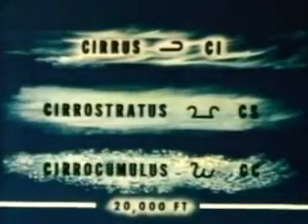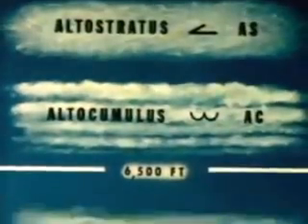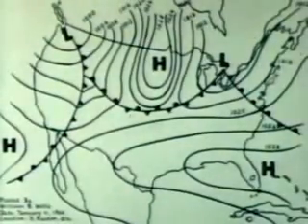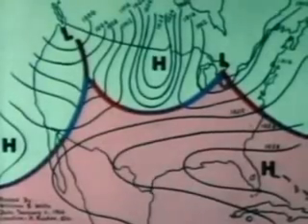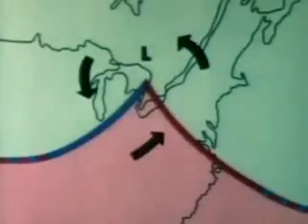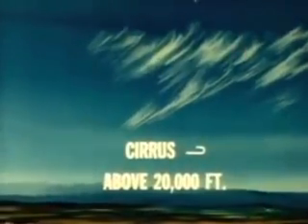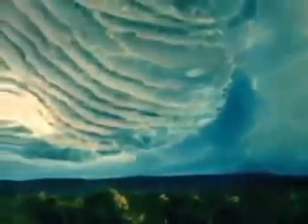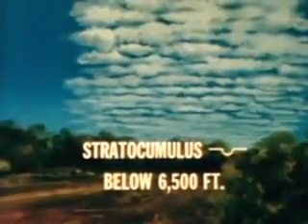1966 USAF Know Your Clouds Training Film (only 10 cloud types not 30)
1966 and a USAF aviation training film explaining the hazards of various cloud types encountered at various altitudes and conditions. Basically just 10 cloud types, in the 1992 Cambridge encycolpedia there were 9 types but possible whilst flying there is an extra cloud? Today school children are educated that there are 30 clouds according to the 2010 NASA cloud chart and numerous new text books filled with New Normals due to the covert weather and climate modification techniques.
Interestingly at the 13min 50 sec mark there are some random planes spraying a CONtrail...perhaps to reinforce the propaganda that planes leave persistent vapour trails? Which were usually seen when Water/Methanol injection ADI was used in WW2 or when chemicals or metals were added to fuel. Short vapour trails do appear to occur but will rapidly dissipate. It seems there has been a long propaganda campaign to suggest persisting contrails are normal where in fact something extra is assisting the process.